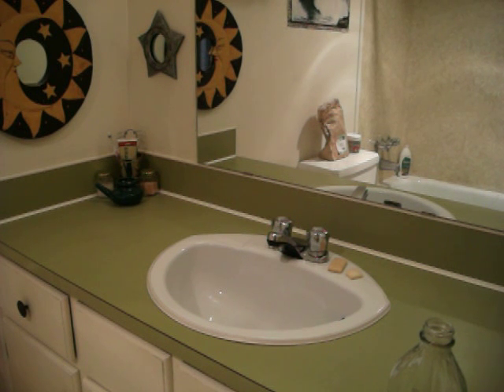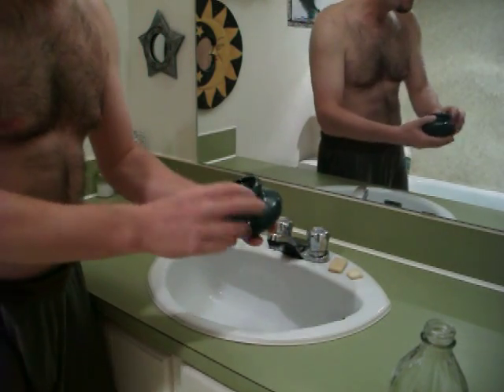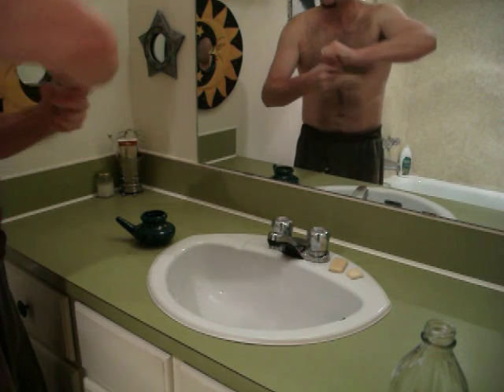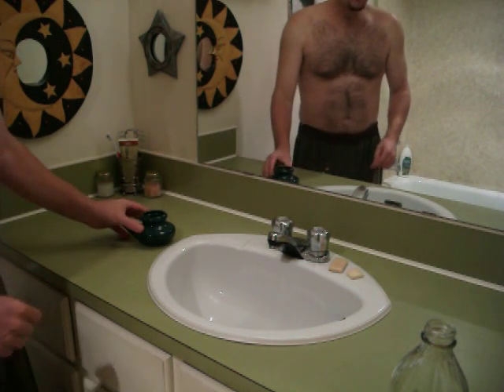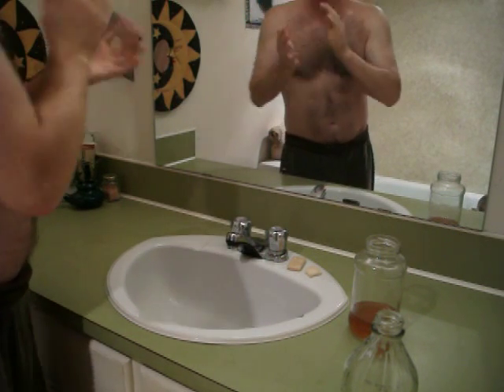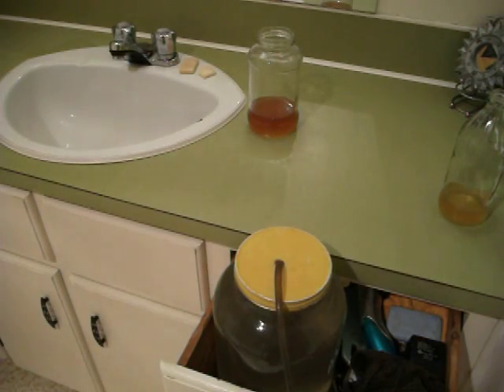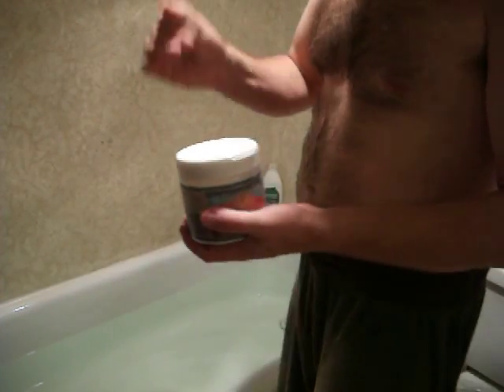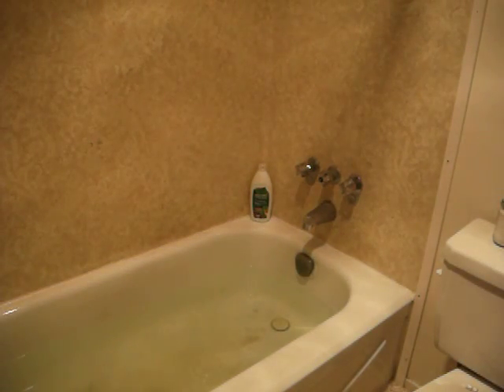♥ ♥ DAILY ROUTINE ♥ ♥ Neti-Pot, Fermented Urine Facial, Enema & Bath w/ Sea Salt, Clay & Epsom Salt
DAILY ROUTINE - Neti-pot, fermented urine facial, enema & bath with sea salt, clay & epsom salt. This routine takes 10-20 & is a great way to start your day & maintain a healthy body & vibrant skin.

Neti-Pot - this nasal douche pot is available at most health food stores & is typically made from non-toxic clay or porcelain. For best results add warm filtered water & a pinch of sea salt to your neti-pot, you can also use a dash of fresh urine or fermented urine which can add additional healing properties. This nasal douche not only cleans out your nasal cavity but also balances the hemispheres of your brain & opens the nadi channels & glands associated to the eyes, nose, cheeks, & jaw. Fill the neti-pot with filtered water & a pinch of natural sea salt place the spout in your nostril & lean your head forward & to the side, tip the pot up causing the water to flow up one nostril down the other nostril. The first few times you try this it might be uncomfortable & slightly painful, once you get accustomed to the sensation it will be effortless & painless.

Fermented Urine Facial - Fermented urine is the healthiest & most powerful skin ointment in the world, fermented urine gives the skin a youthful, glowing, clear & vibrant look. The urea found in urine is used in the cosmetic industry but is extracted & processed making it less effective. Ferment your urine for 6-10 days by letting it sit in a glass jar with a hemp, bamboo or cheese cloth secured to the top as this will prevent any air born bacteria or insects to contaminate the elixir. Apply a generous amount of fermented urine to your face by pouring half a cup into your hand then rub & massage it into your skin. The vitamins & nutrients found in urine along with the urea promotes healthy skin collagen which gives the skin a youthful vibrant look.

Enema - adding an enema to your daily routine can support your digestive system, immune system & take a few extra belly pounds off your belly. Enemas flush out toxins, debris, candida, parasites, undigested food particles & fecal plaque from the intestines & the walls of the intestines. Often people eating a cooked food diet have an overly acidic body, sluggish digestive system & weak immune system. By performing daily enemas a cooked fooder can flush much of these less than excellent substances from their digestive tract. There are many enema recipes you can try such as filtered water with apple cider vinegar or a small bit of food grade hydrogen peroxide. You can also use fresh urine or fermented urine as well as rejuvelac or kombucha probiotic drinks to implant the intestines with beneficial friendly bacteria.

To finish off this daily routine I like to have a bath with sea salt, clay & epsom salt to vitalize, mineralize & rejuvenate the body. The sea salt & epsom salt relaxes, soothes & electrolyzes the body while calming the mind & opening the spiritual body by allowing the prana to flow through the nadi channels. The Redmond clay I use in the video is just one of many clays deposited on the earth millions of years ago. These ancient clays have many healing benefits for the body including the skin, emotional body & spiritual body. This clay can also be taking it orally or adding it to your favorite enema recipes.

Sincerely,
Jordan Blaikie | Liver Flush Man